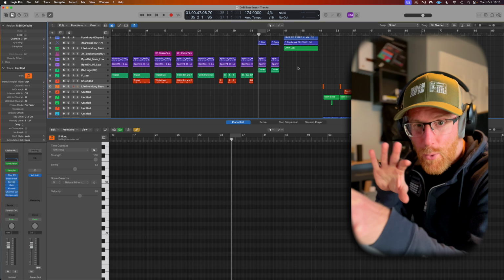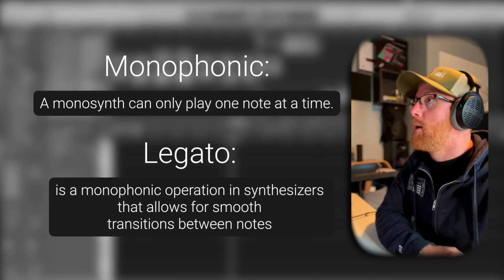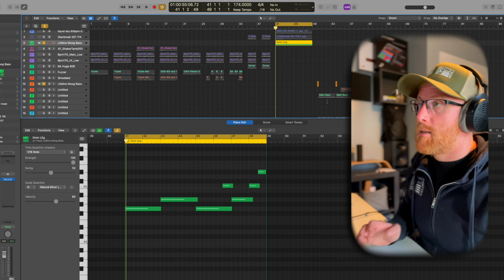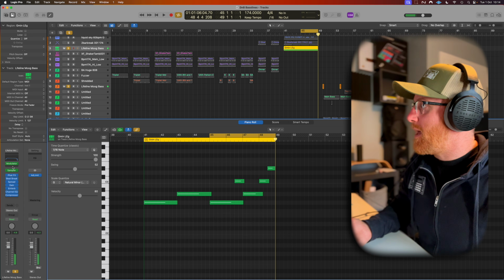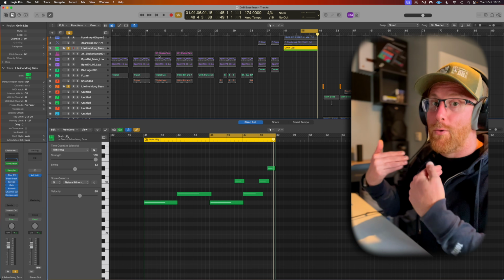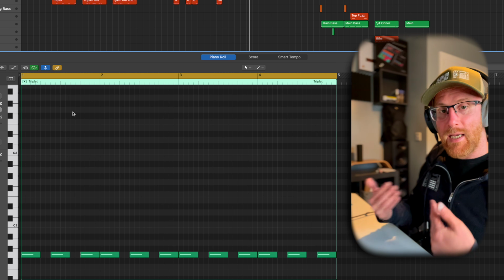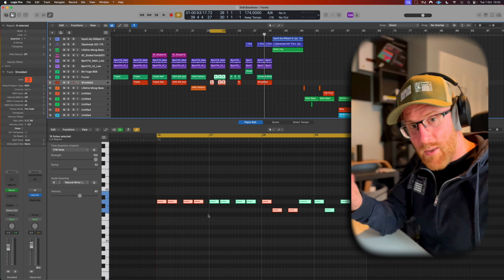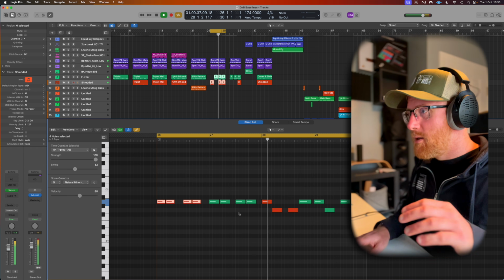DnB Basslines EXPLAINED! Make MASSIVE Drum and Bass Basslines!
FREE STUFF